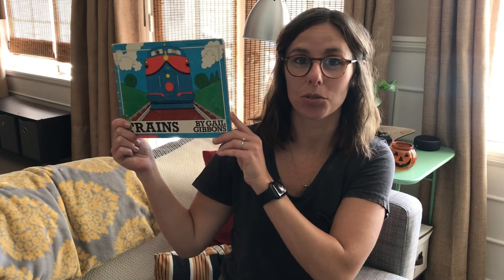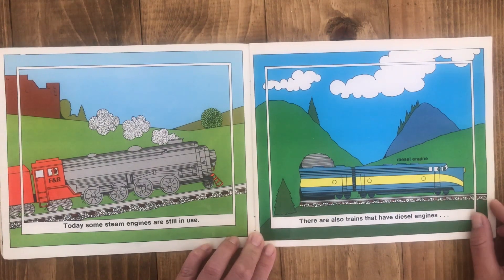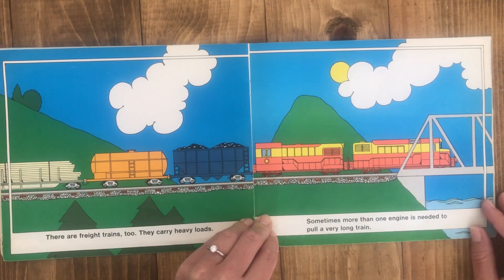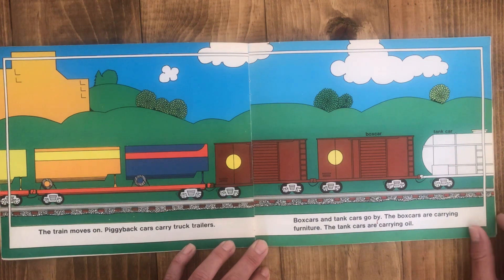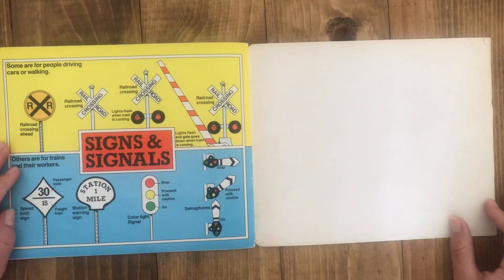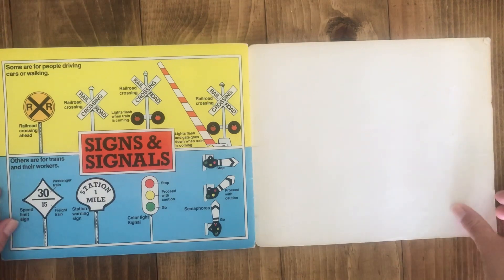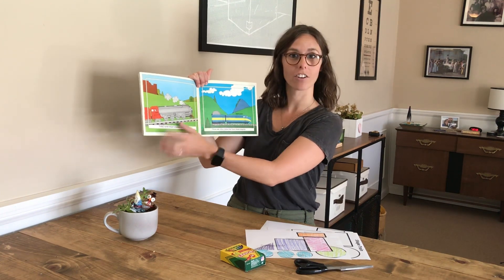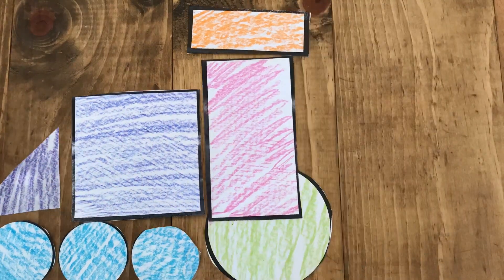Trains By Gail Gibbons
Today Teacher Ava is reading Trains By Gail Gibbons.

If you have a kiddo who loves trains this is the book for them. It is packed with train facts with great illustrations.

The activity is a simple shape train. You can print out the shape train worksheet below and have the kiddos color, cut-out, and assemble the shapes into a train. There is also a worksheet of a completed train for younger kiddos. While the kiddos color, you can discuss all the shapes and perhaps even think about what other shapes can be found on a train.

Have fun!